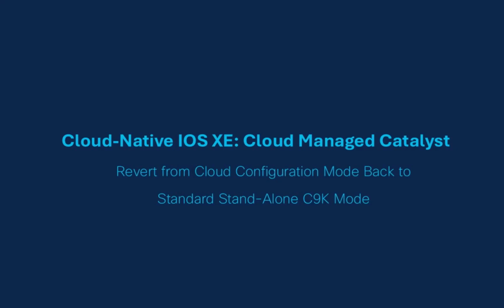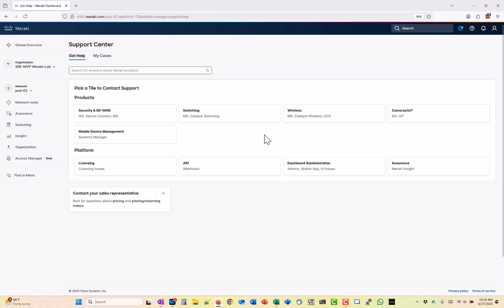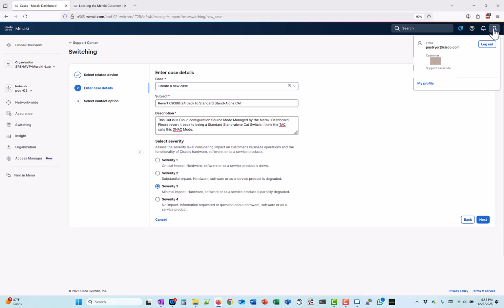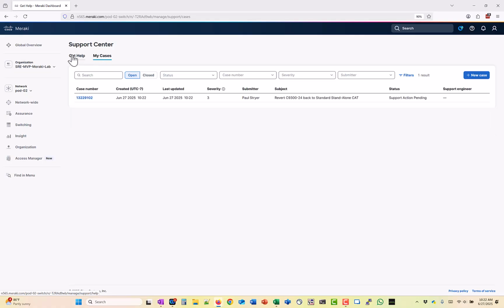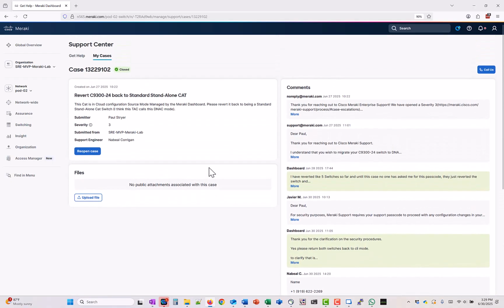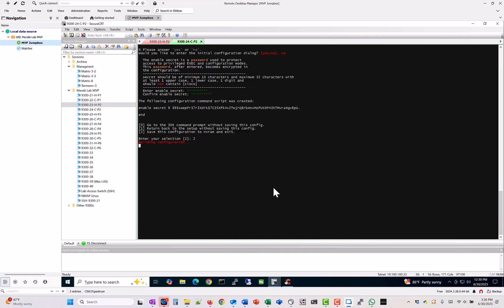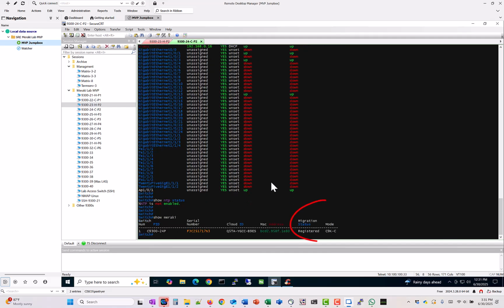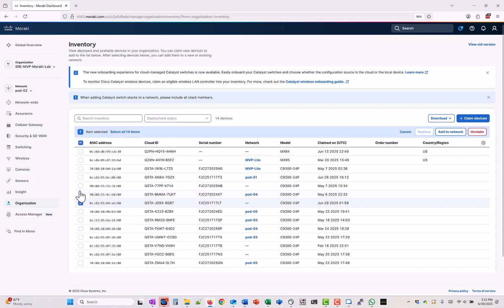How to Offboard a Cisco Catalyst Switch from Cloud Configuration Mode to Stand-Alone CLI Mode v2_0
This video walks through the process of offboarding a Cisco Catalyst switch from Cloud Configuration Source Mode (formerly Cloud Operation Mode) and returning it to Standard or traditional IOS XE standalone CLI Mode.

You'll learn why this operation requires opening a Cisco TAC case, what happens behind the scenes during the offboarding process, and what to expect when the device is factory reset and removed from Meraki cloud control.

This is a must-watch for network administrators who need to repurpose or recover Catalyst switches that have been fully onboarded into cloud management and now need to be returned to CLI-based or DNA Center-managed environments.